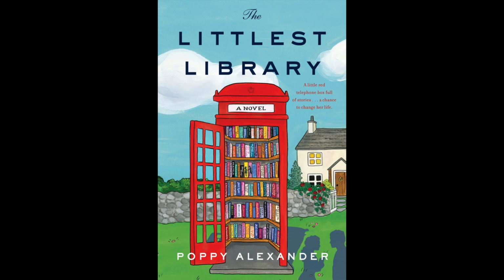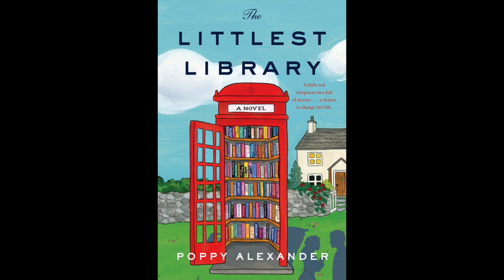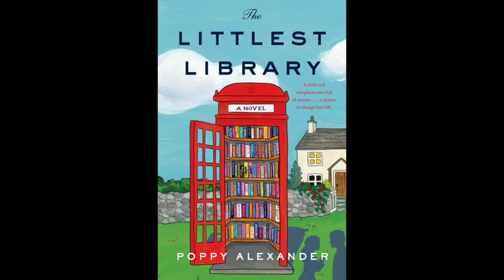First Impressions | The Littlest Library by Poppy Alexander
New series that I am adding to the YouTube podcast, Mrs. D's Book Hooks. The Littlest Library by Poppy Alexander is a contemporary fiction with a UK setting. These are my first impressions of the book 24 pages in most of two chapters. In an interview with the author, I saw that she embedded all the books which were meaningful to her growing up into this story. I so love literary-themed books! (Movies too, but that's another story!)
I've learned that she wrote a holiday romance which I will definitely get in a few months, and read called, 25 Days 'Til Christmas.